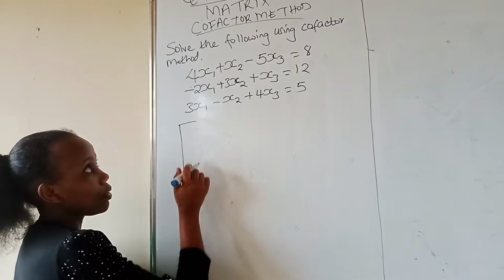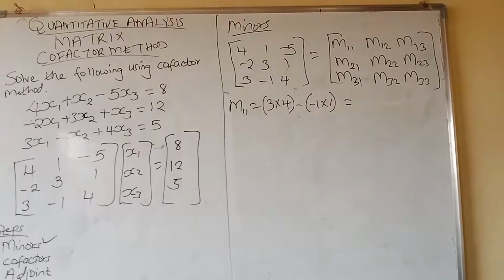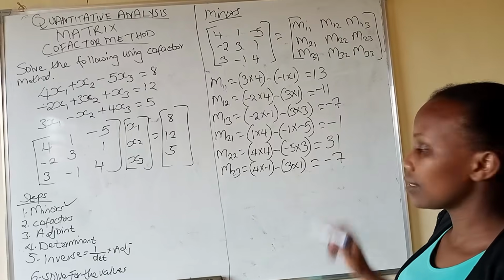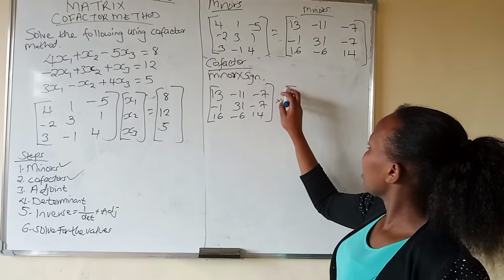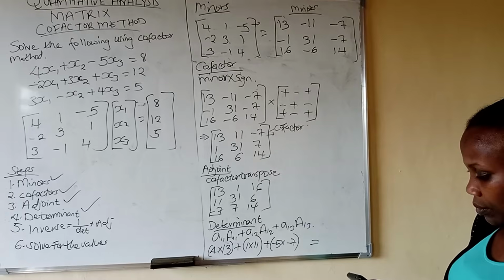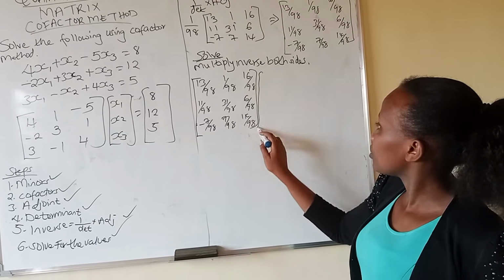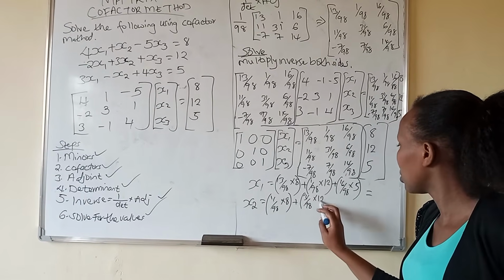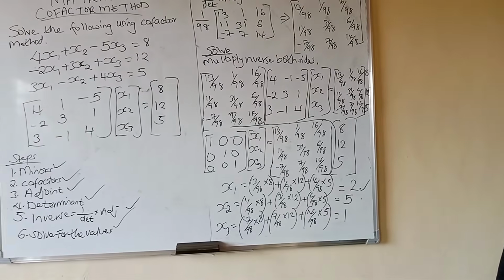Solving matrix using cofactor Method (3 by 3 Matrix)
Quantitative analysis /Computational Mathematics
Minor,Cofactor,Adjoint,Determinant,Inverse